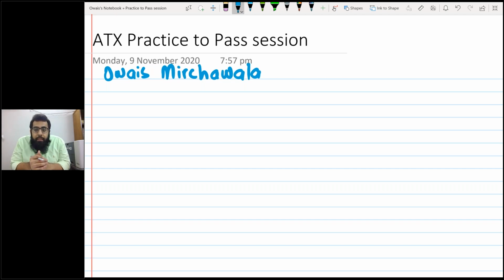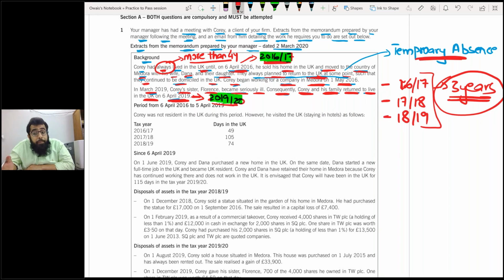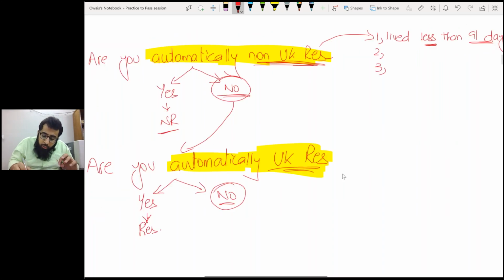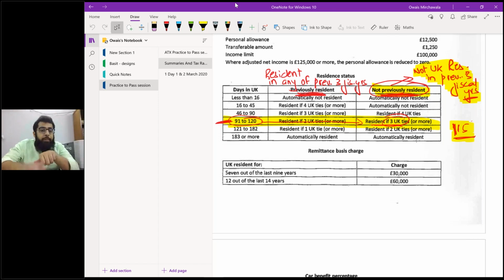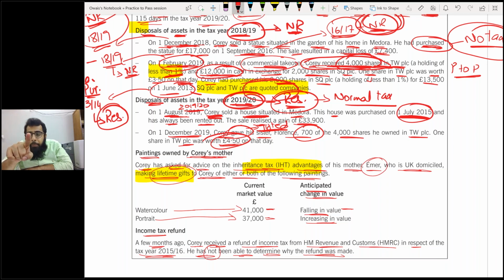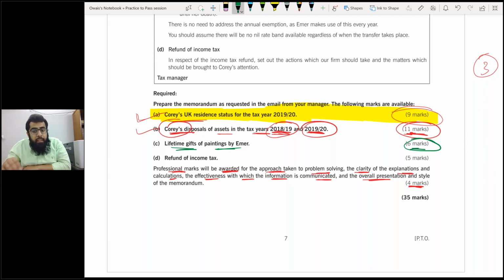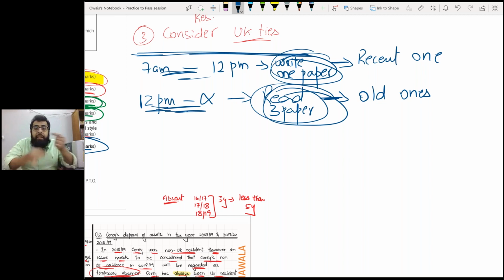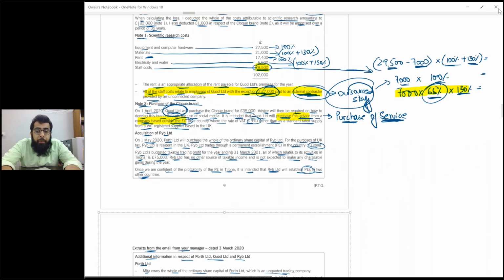ATX UK (P6) Day 01 Dec 2020 Advanced Taxation ACCA Exam Approach Webinars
ATX UK exam approach